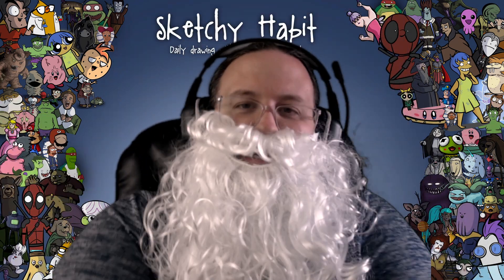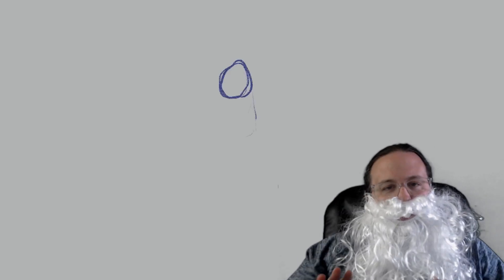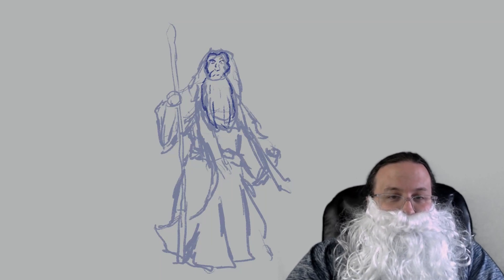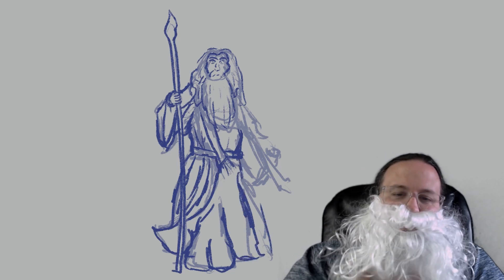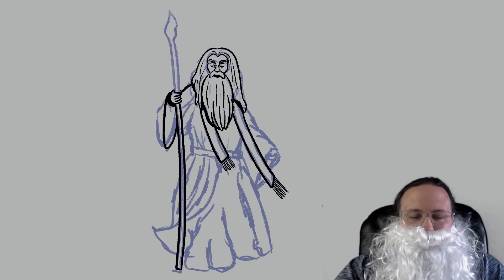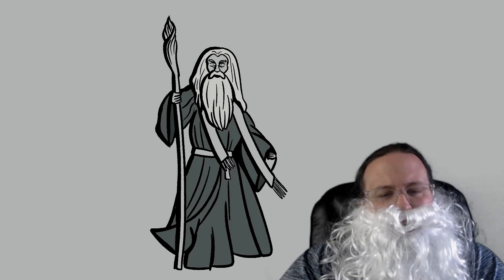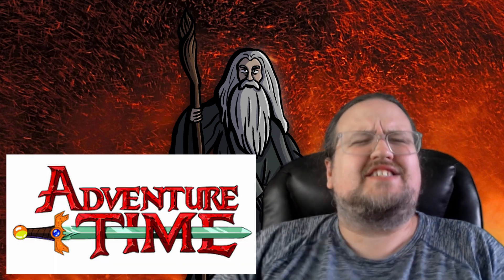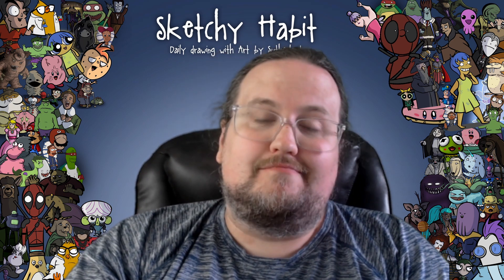Drawing Gandalf the Grey - My Sketchy Habit - Gandalf Week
It's GANDALF week and that means we are going to draw Gandalf five different ways. We will be style swapping Gandalf and I promise I won't wear the beard everyday. It will be so much fun with games and jokes and drawing.  Join me Monday to Friday for My Sketchy Habit: Gandalf week.

Today I will be showing you how I draw Gandalf. My image is based on the movie version but I give it my own flair. We also have a dad joke bad joke and play a round of guess the image.

This is also the beginning of a new format for videos on the channel. Your thoughts matter to me. I'm proud of what I've put together and I'm excited for the future. Let me know if you think I can improve things.

And till next time, keep being awesome.
My Sketchy Habit is an art positive drawing show where we draw everyday (Monday to Friday) and you don't have to be ashamed.  Good art or bad its all welcome here.

Art by Sutherland is Patrick. and me. I'm an artist and I love doing art challenges and having fun with art. Join me as I learn and grow as an artist.

Chapters:
0:00 - Introduction
1:18 - Sketching Our Gandalf
3:50 - Guess the Picture
4:55 - Gandalf Line Art
6:08 - Dad Joke Bad Joke
6:46 - Colouring Gandalf